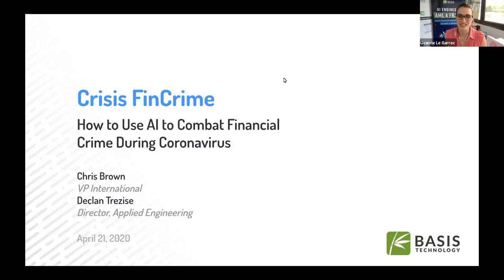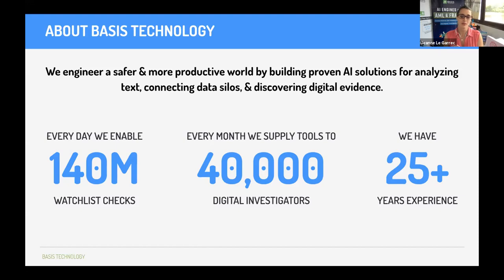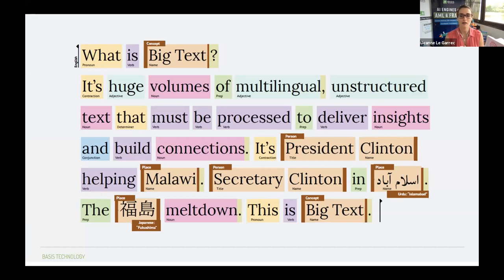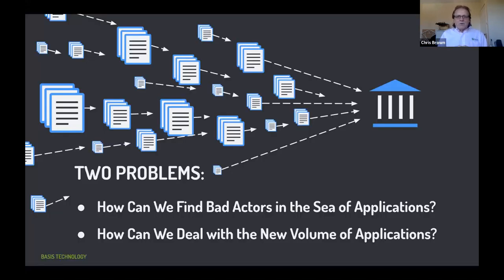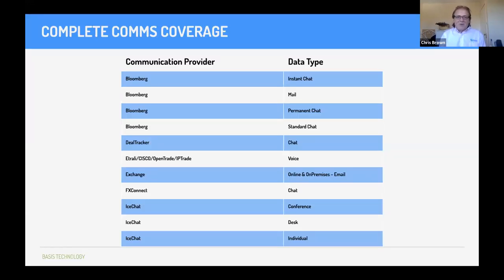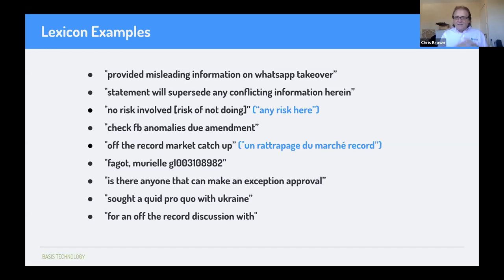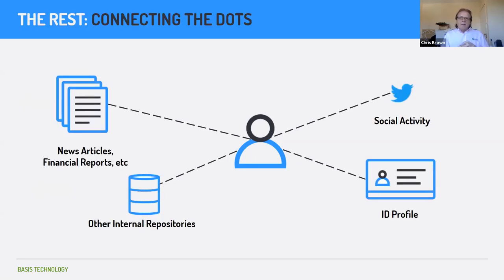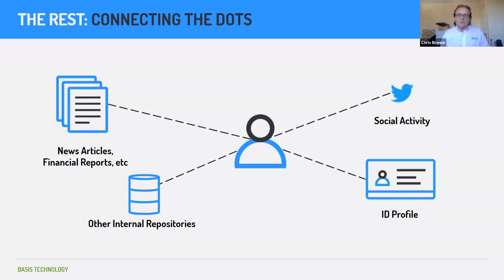Webinar April 21, 2020: Crisis Fincrime – How to Use AI to Combat Financial Crime During Coronavirus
Coronavirus is creating new opportunities for fraud: Governments are handing out billions to keep companies afloat, and criminals are ready to put KYC/KYB (know your business) verification systems to the test. This challenge is unique to the current crisis, but the truth is every KYC/KYB process is under attack.

Are you ready to take on the oncoming wave of financial crime? Are you worried that your organization will fall prey to bad actors during this critical period? Do you know how to apply the latest advances in AI to protect your firm?